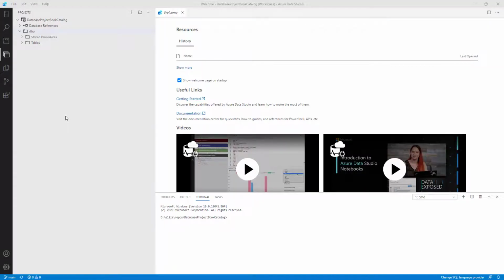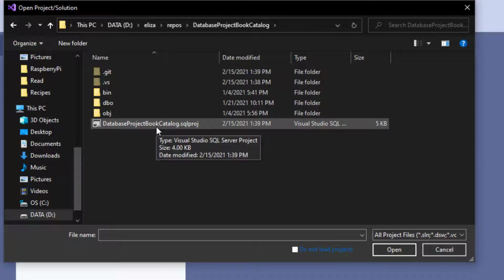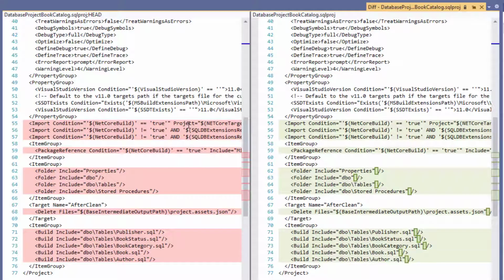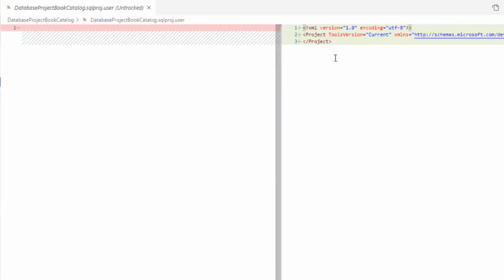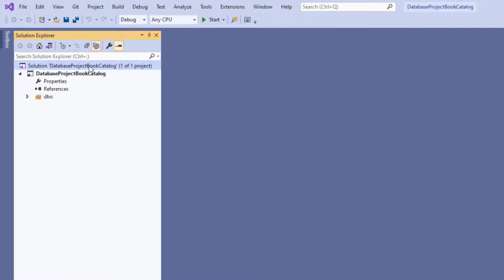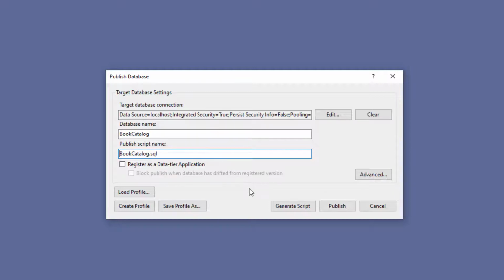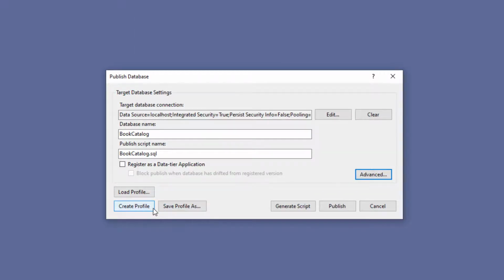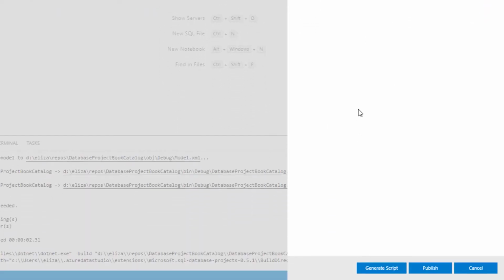Creating a Publish Profile in Visual Studio for your Database Project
While Azure Data Studio will let you import Publish profiles, you still can't create a new Publish profile in Azure Data Studio.

So, if you're looking for a little more control of settings, project variables, or what objects are deployed and how, then you'll want to try creating a Publish profile in Visual Studio.

It would be great to hear you questions or comments below!